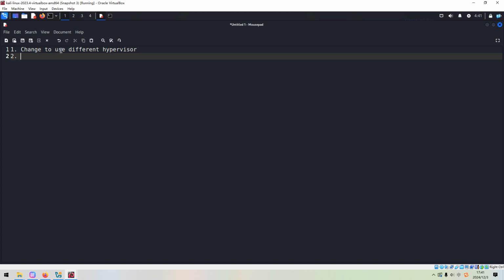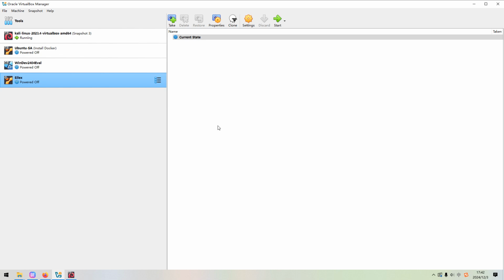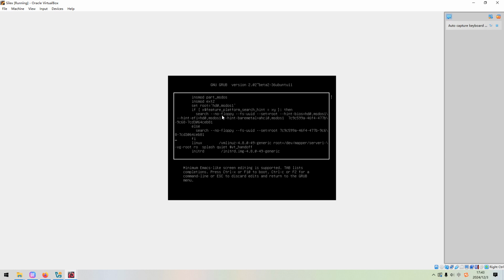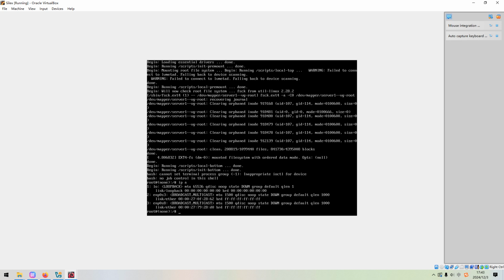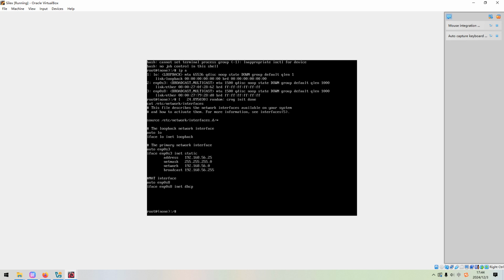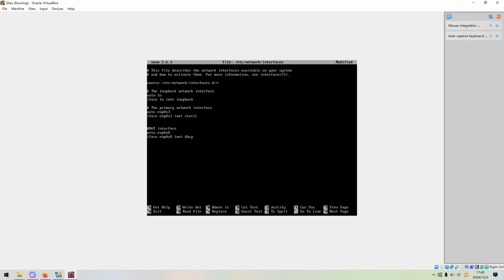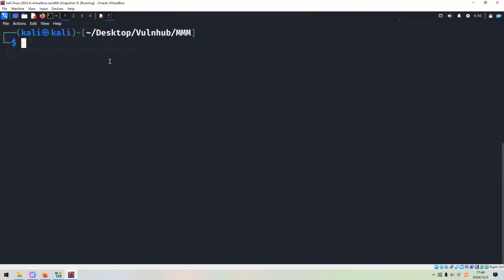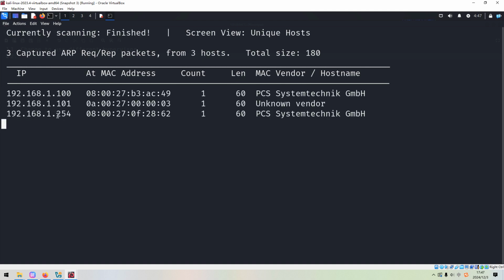Pentesting General | Virtual Machine IP Address Failure | Vmware | VirtualBox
Sometimes VM is unable to obtain IP address successfully.
So how to solve the issue.